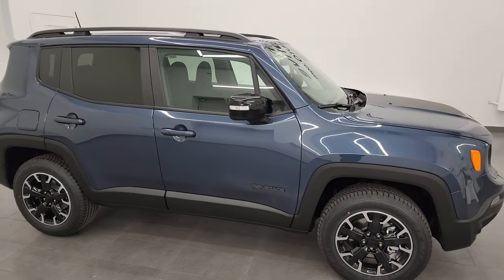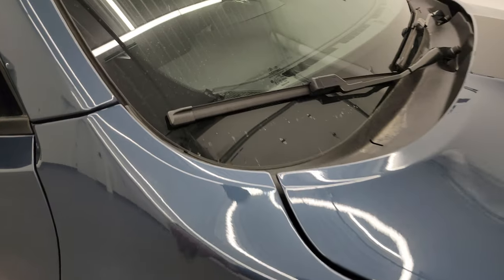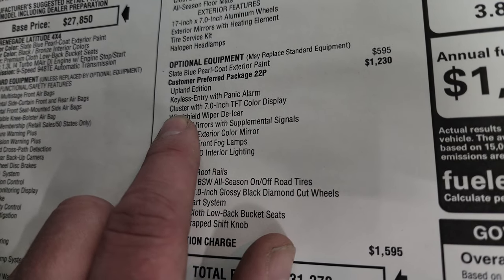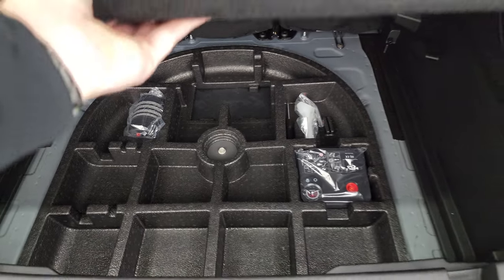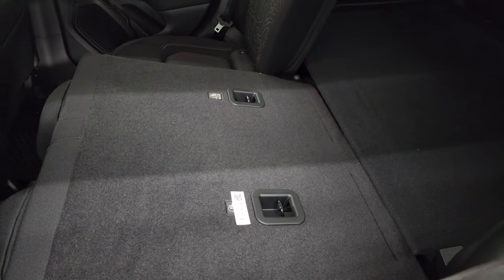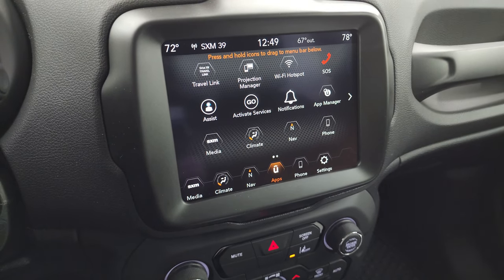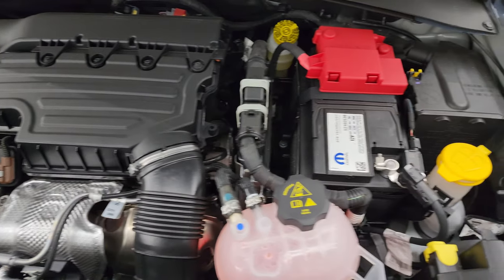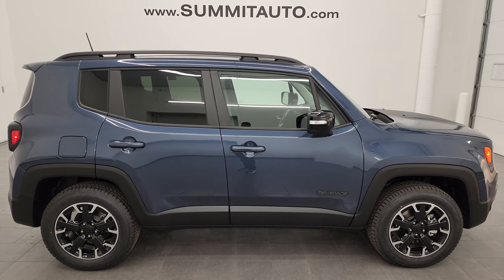ALL NEW 2023 JEEP RENEGADE UPLAND LATITUDE SLATE BLUE 4K WALKAROUND 23J564 SOLD!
This 2023 JEEP RENEGADE UPLAND LATITUDE IN SLATE BLUE METALLIC FOR SALE IN FOND DU LAC OSHKOSH WISCONSIN 54935 is the vehicle we did walk around review of today.

Thank you for checking out this video of this 2023 JEEP RENEGADE UPLAND LATITUDE IN SLATE BLUE METALLIC FOR SALE IN FOND DU LAC OSHKOSH WISCONSIN 54935

STOCK: 23J564
MSRP: $31,270
MILES: 12
MAKE: JEEP
MODEL: RENEGADE
VIN: ZACNJDB18PPP61537
LOCATION: FOND DU LAC OSHKOSH WISCONSIN, 54937 TRUCKS ON 41

1.3 Liter Turbocharged I4 Engine, 177 Horsepower, Latitude Package, Upland Package, 9-Speed Automatic Transmission, Active Drive I 4x4 Four Wheel Drive 4wd, Automatic Transmission Center Console Shifter, Push Button 4WD Lock Feature, Selec-Terrain With Auto/Snow/Sand/Mud Selectable Terrain Settings, Factory GPS Navigation System, Reverse Backup Camera Rearview Camera, Blind Spot Monitoring System BSMS, Lane Departure Warning with Lane Keep Assist, Start / Stop Technology Start/Stop, Driver Seat Height Adjuster, Black Ebony Cloth Seats, Bucket Seats, 2nd Row Bench Seating, Power Mirrors with Built-in Directional Signals, Electronic Stability Control Traction Control ESC, Falken Wildpeak 215/65 R17 Tires, Painted and Polished Aluminum Rims Premium Wheels, Four Wheel Disc Brakes, Fog Lights, Roof Rack Rails, Easy Fuel Capless Fuel Fill, Black Hood Decal, AM / FM Radio Tuner, Sirius/XM Satellite Radio Capabilities Sirius / XM, Uconnect (R) 8.4 AM/FM System 8.4 Inch Touchscreen with AM/FM, 7-Inch Multi-View Display, SOS / Assist System, U Connect Hands Free Bluetooth Hands-Free Phone System Blue Tooth, Android Auto Compatible, Apple Car Play Compatible, Auxiliary MP3 Jack Portable Audio Connection, USB Jack Portable Audio Connection, Enter-N-Go System Keyless Entry System, Keyless Entry with Factory Remote Start, Push Button Start, Heated Windshield Wiper De-Icer , Manual Raise Rear Gate, Rear Window Defroster, Adjustable Height Seatbelts, Driver and Passenger Front Air Bags, L.A.T.C.H. Child Safety System, Side Curtain Air Bags SRS Safety Restraint System, 2nd Row Power Windows, Multi-Function Steering Wheel Controls, Compass, Outside Temperature Display and Mileage Display, Dual Multi-Zone Climate Control , Fold Down Rear Seats, Factory All Weather Floormats, Air Conditioning AC, Cruise Control, Power Locks, Power Windows, Automatic Headlights Autolamp, Tilt/Telescope Steering Wheel, 3 Year / 36,000 Mile Remaining Factory Bumper to Bumper Warranty, Whichever comes first, 5 Year / 60,000 Mile Remaining Powertrain Factory Warranty, Whichever comes first, Blue Slate Pearl-Coat,